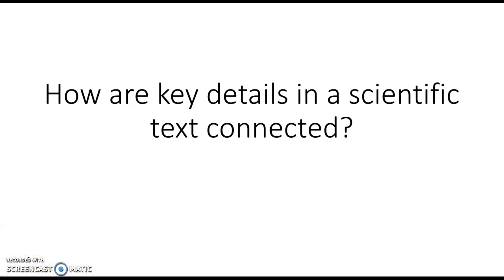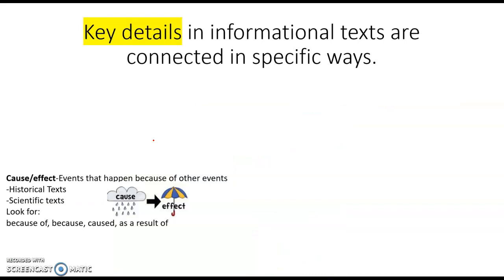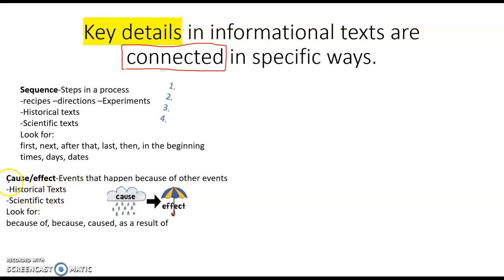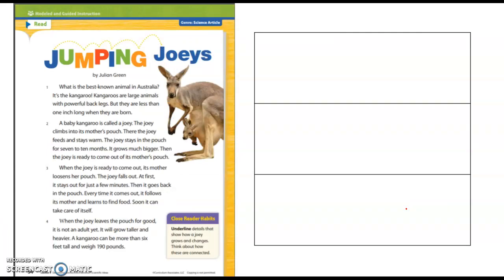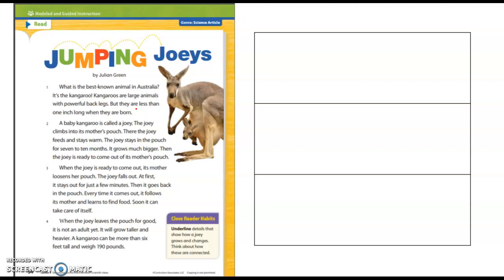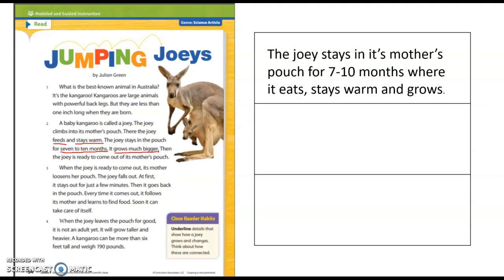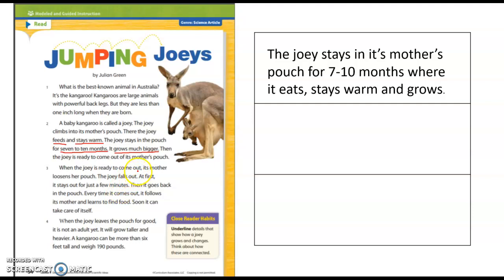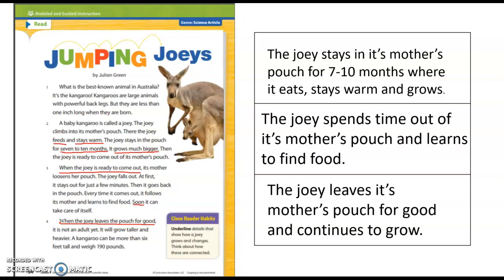Connections in Scienctific Texts Day 1 Jumping Joeys